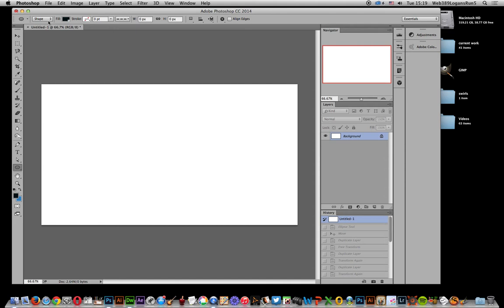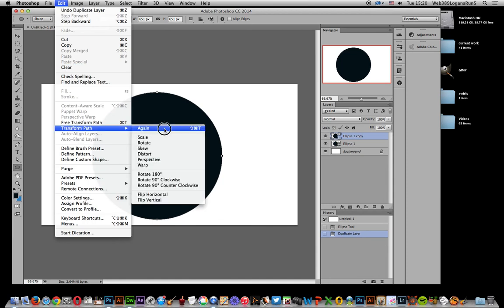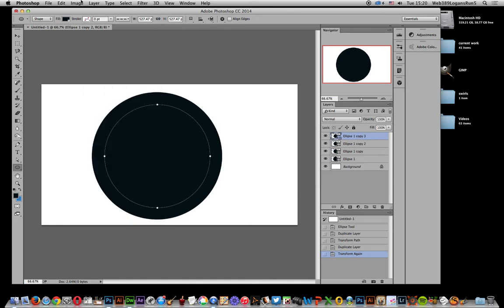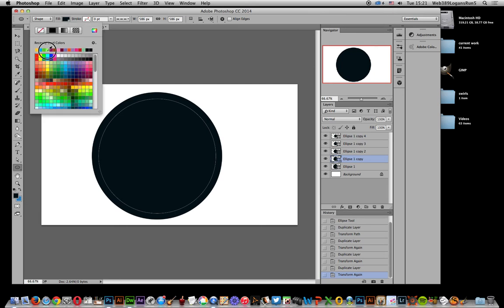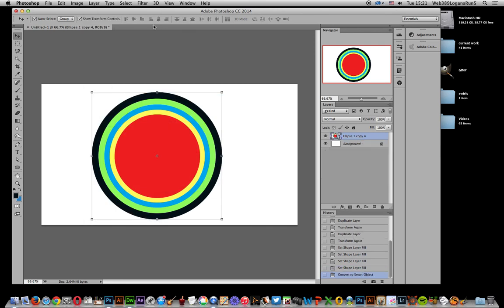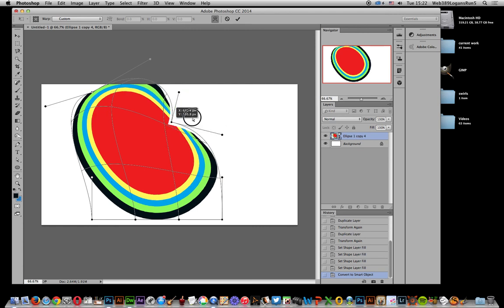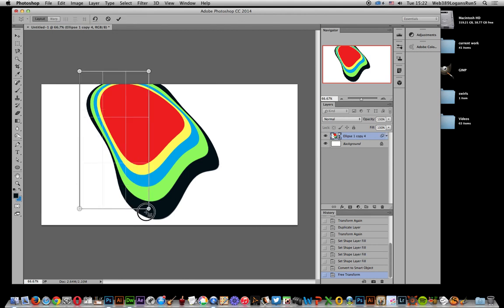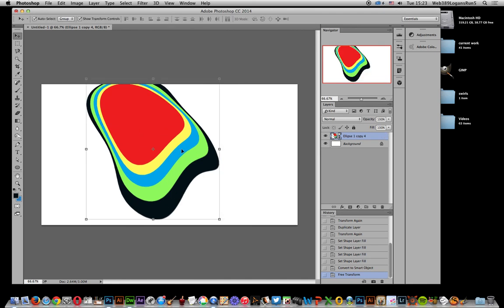Photoshop CC : Pseudo multiple strokes on paths using fills software tutorial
nstead of using multiple strokes via smart objects / styles, you can create multiple paths and fills to create a similar look with circles and squares etc - you can also distort the result to create many different contour looks - use to create many stand out images in Photoshop CC 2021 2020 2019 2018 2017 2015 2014 etc